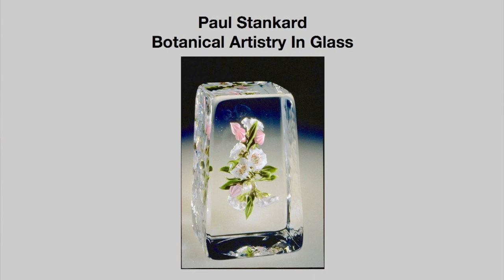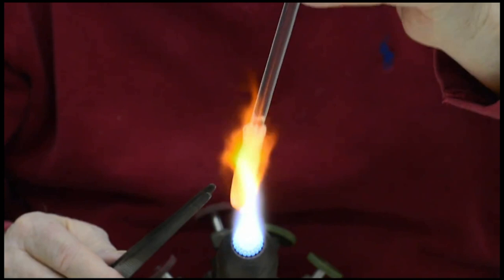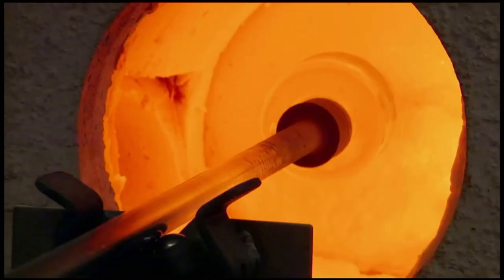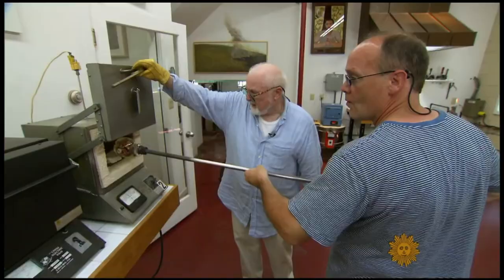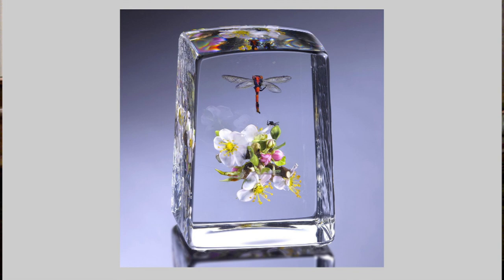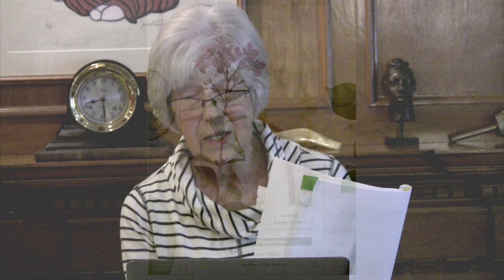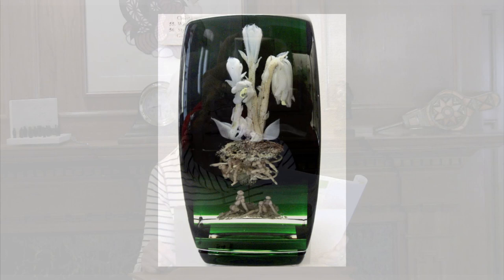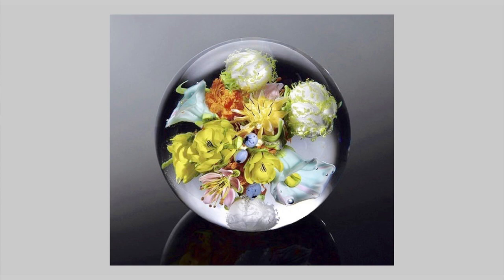3 NESBA 2018 Deborah Cassady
New England Society of Botanical Artists
NESBA Talks 2018: "Botany and Botanical art in our everyday lives."

Dedicated in memory of Dr. Elizabeth Farnsworth

Deborah Cassady
"Paul Stankard: Botanical Artistry in Glass"

Produced by: Suellen Perold
Speakers: Joan Pierce, Deborah Cassady, Jan Boyd.
(c. 2018)